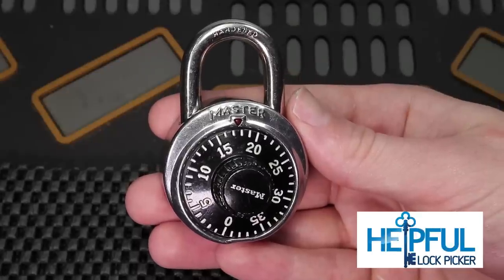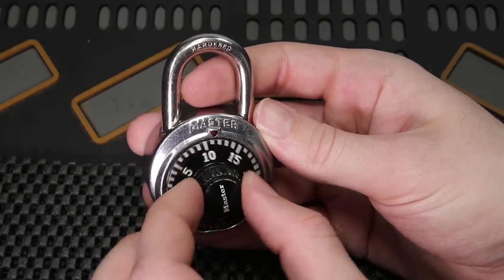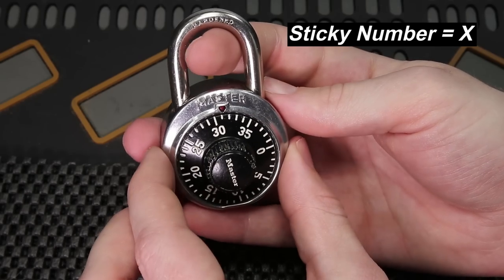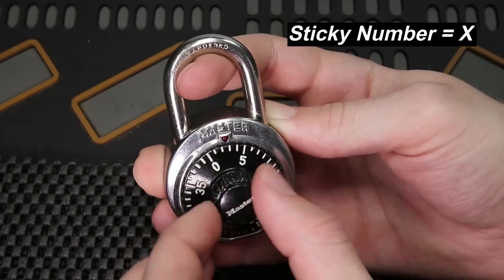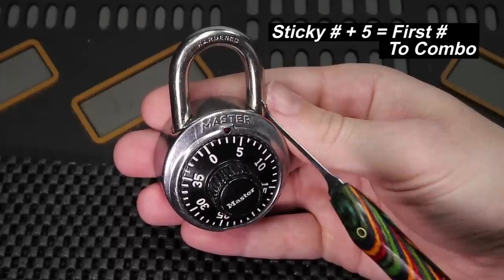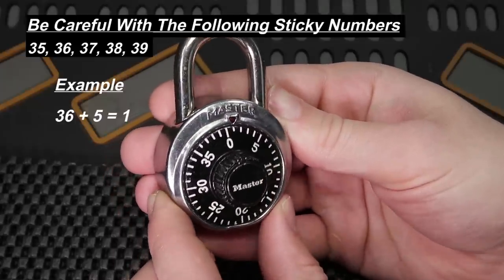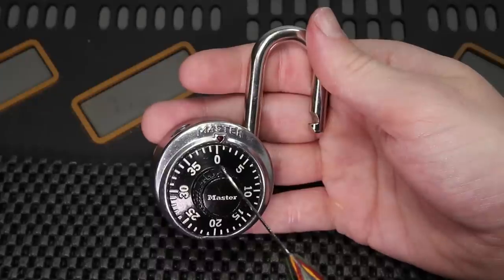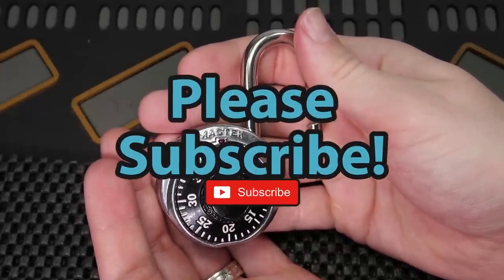[257] How To Decode The FIRST Number To A Dial Combination Lock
How To Crack The First Number To Your Dial Combination Lock!

Purchase Your Own Dial Combination Lock On Amazon To Practice

This video goes over how you can find the first number to your dial combination lock and it does not cover how to decode the entire combination. If you would like a more comprehensive video on finding the entire combination, please checkout out my video 198 or you can check out my google document

How To Find The First Number To A Master Lock Combination Lock
Step 1: Decode the Sticky Number

This is the first step. To find the sticky number you need to turn the dial clockwise around 3 times, pull tension on the shackle (a medium tension) and turn the dial clockwise until you find a number that sticks (it is best to do this with your eyes closed). Once you find the number where it starts to stick, write it down. It is a number where you start to meet resistance and you almost feel like you need to push past a hump to get through it.

** Note: This is the hardest number to decode and it is also the most important (if you proceed to decode the entire combo)

How much tension do you need? Pull on the shackle hard until you seize the whole lock, reduce tension until you can start to turn the dial clockwise freely.

Now We Are Going To Use An Example Lock

Sticky Number = 3

Step 2: Basic Addition

Add 5 to your sticky number and that is the first number to the combination

3 + 5= 8

8 is the first digit to our combination! Please remember to substitute the sticky number you found on your lock!

1. Clear Acrylic Padlock
2. Master Lock No 3
3. Master Lock 140
4. Brinks 40 mm Padlock
5. Master Lock 570
6. Master Lock 911
7. Commando Padlock
8. American Lock 1100 Series
9. Master Lock 410 LOTO
10. Abus Titalium 80TI/50